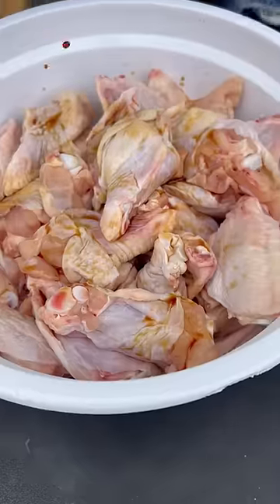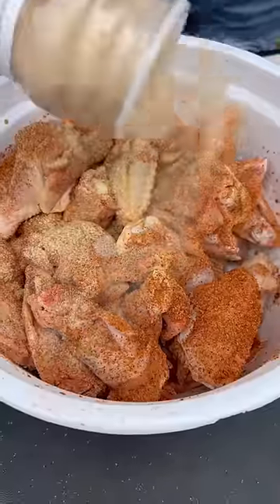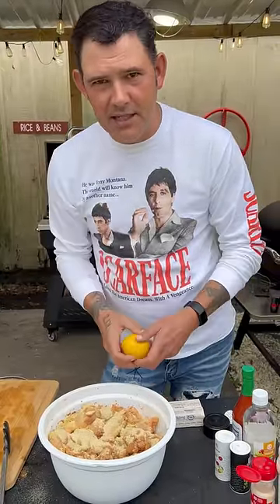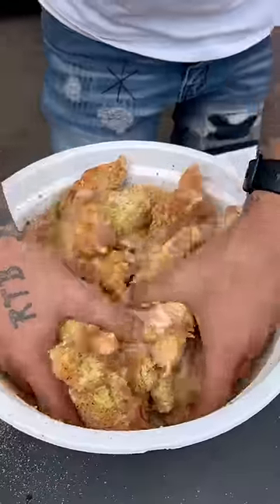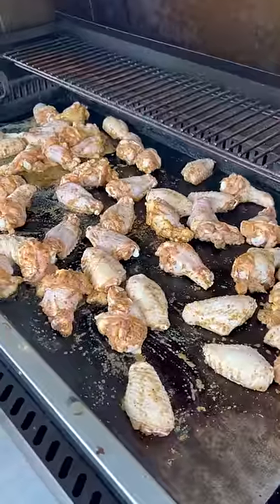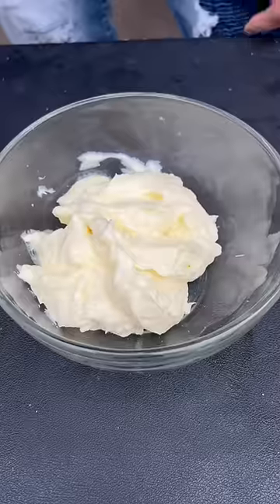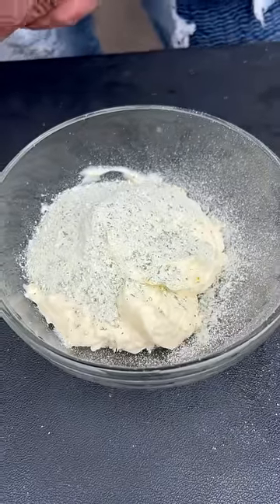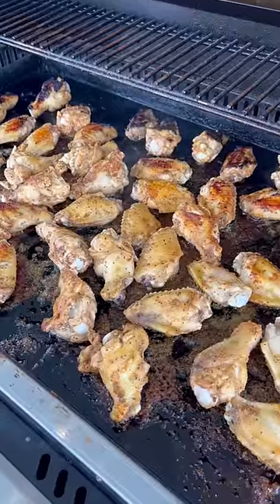Quick & Easy Cajun Chicken Wings on the Flattop Griddle | Super Bowl Food | Let’s Go!